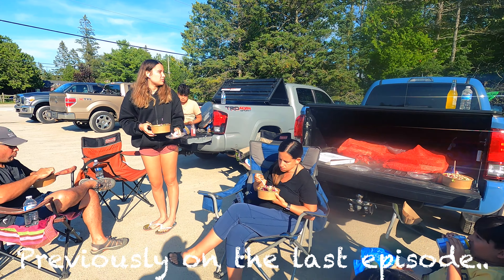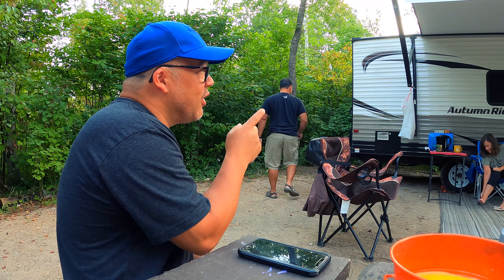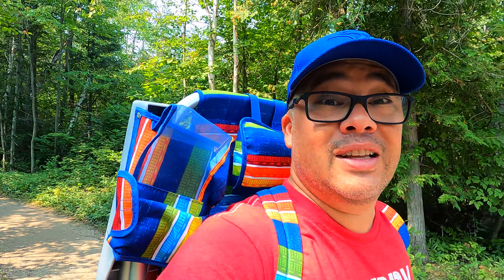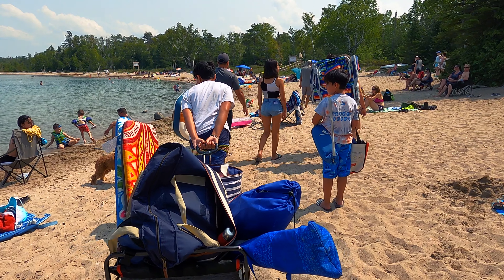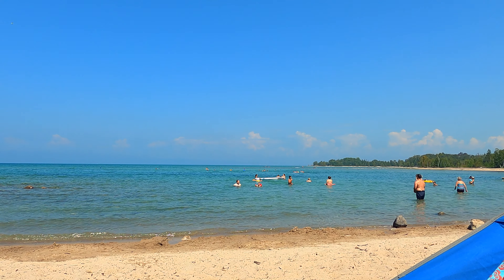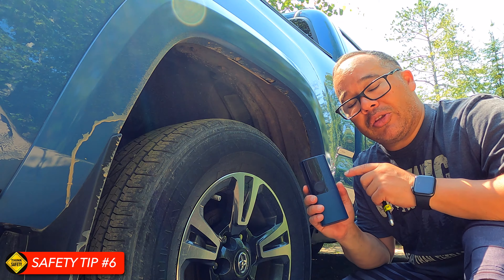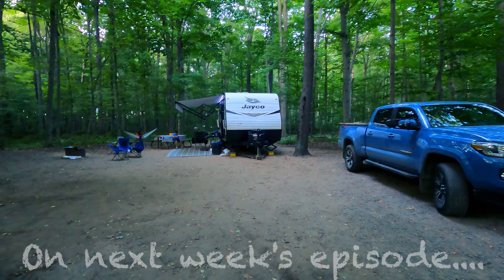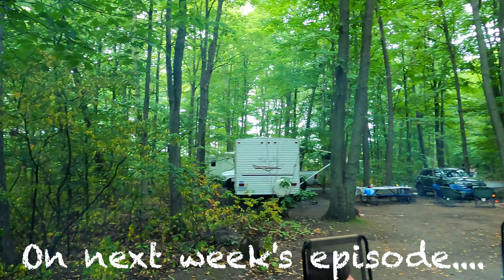7 SAFETY TIPS WHEN CAMPING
This video is about 7 Safety tips when camping or rving. MacGregor Point Provincial Park.

Tire Inflator

0:00 Intro
1:04 MacGregor Point new fill stations
2:39 TIP#1 Choke Tires before unhitching
4:51 TIP#2 Always put out your campfire when finished
7:42 TIP#3 Weight Distribution Hitch Safety
10:00 TIP#4 Before Plugging in your power ALWAYS turn off the breaker first
12:46 TIP#5 Always carry a First Aid Kit
15:28 TIP#6 Always inflate your tires properly
17:30 TIP#7 Be careful with dump station water